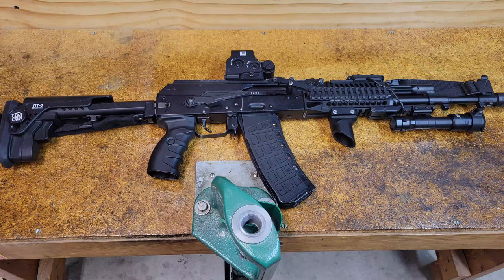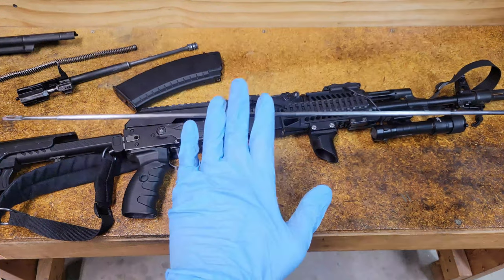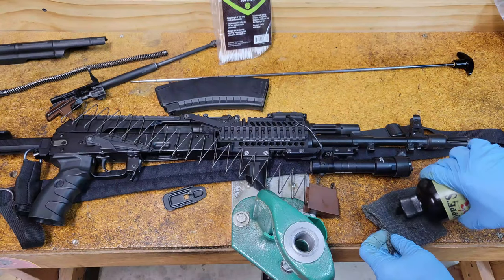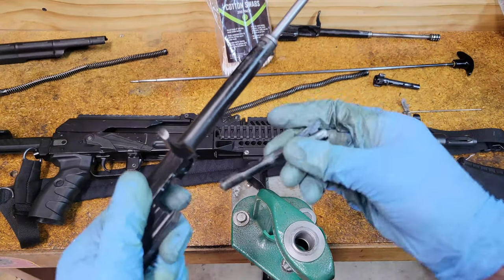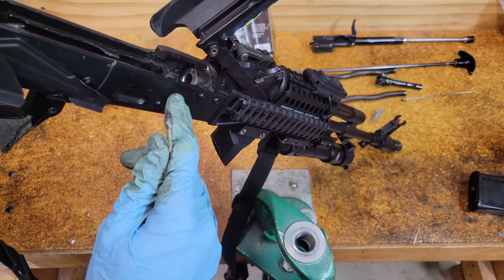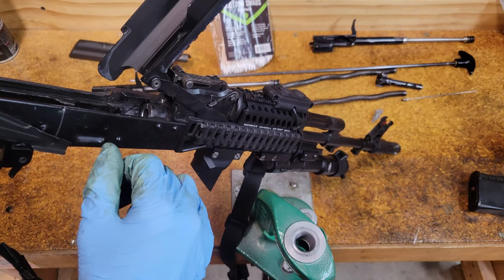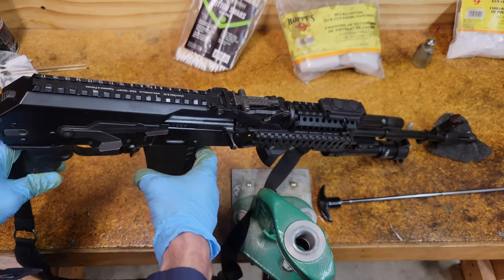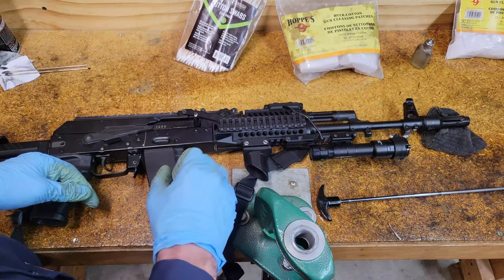How To Clean and Lubricate an AK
Tutorial on the basics of routine cleaning, lubrication, and maintenance of an AK pattern rifle. In the video I am showing a SLR-104FR with Zenitco furniture and a WASR-10 with in a more-or-less default setup to help show the slight differences in field stripping and re-assembling the rifle based on your setup.

Timestamps
0:00 - Introduction
0:38 - Field strip
4:42 - Cleaning the barrel
7:39 - Cleaning the magazine
12:40 - Cleaning the bolt carrier group
17:11 - Low-maintenance parts
17:58 - Cleaning the carrier rails
19:35 - Cleaning the bullet guide area
21:16 - Cleaning the gas tube
25:48 - Oiling the barrel
27:00 - Muzzle device maintenance
30:06 - Rifle lubrication
33:05 - Reassembly
34:59 - Conclusion